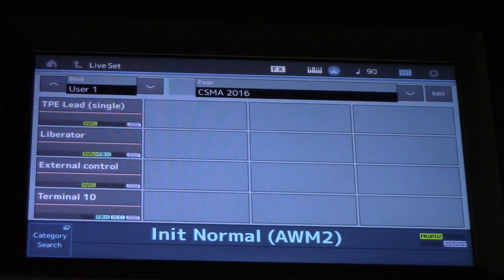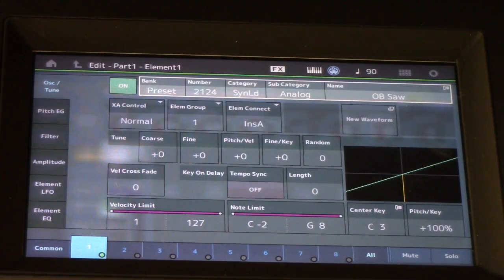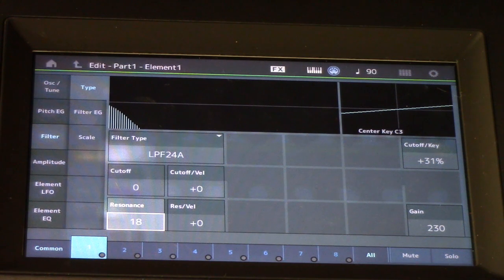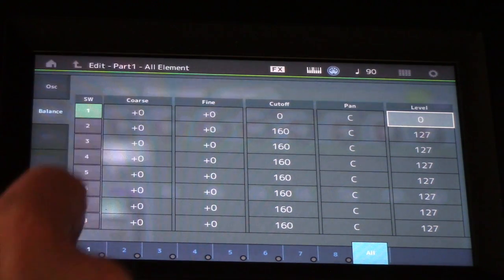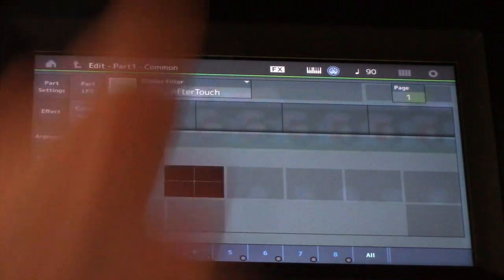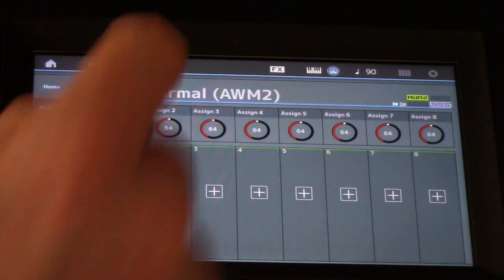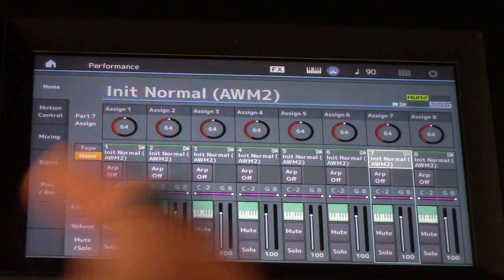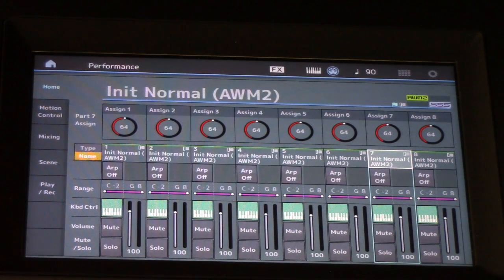Making a Yamaha Montage patch for the Roli Seaboard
In this video I show you how to make an expressively playable patch for the Yamaha Montage synthesizer.